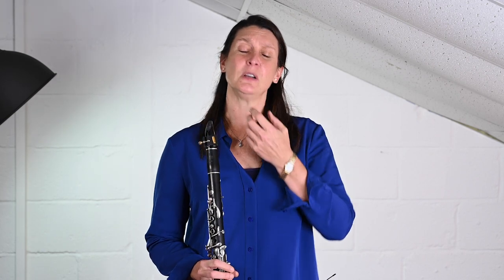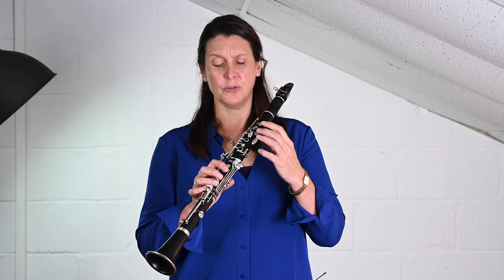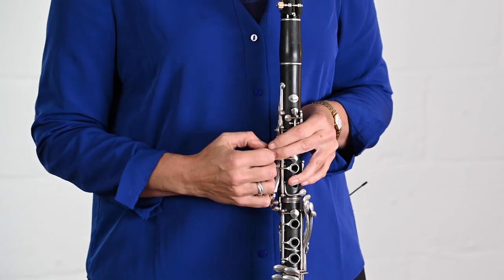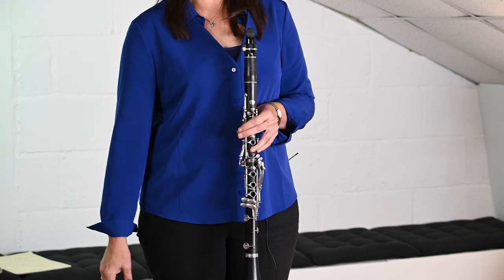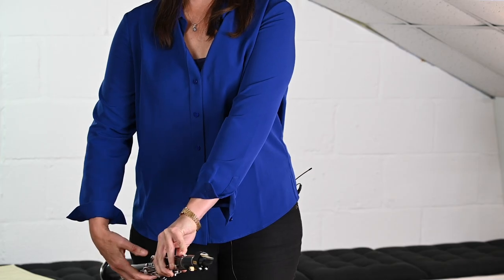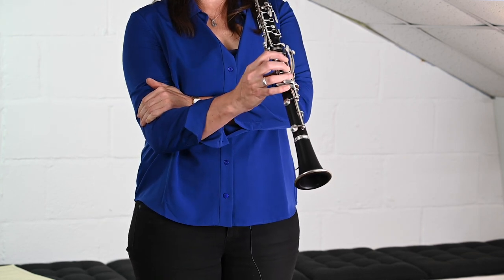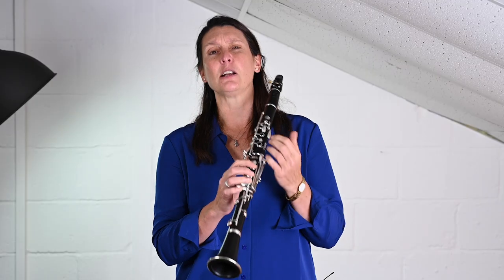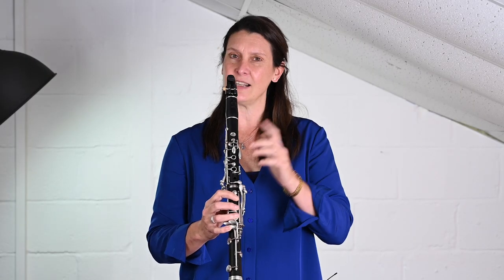Clarinet Finger Technique Advice & Tips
We're joined by top UK Pro Clarinet player & teacher Elizabeth Drew to talk through the importance of a fluid technique for Clarinet fingering, including some short exercises you can practice at home.